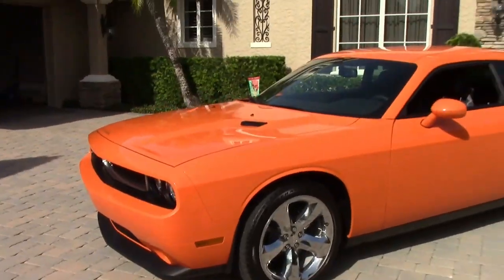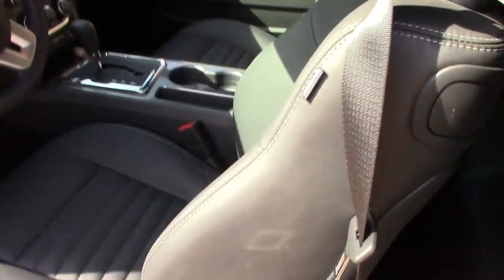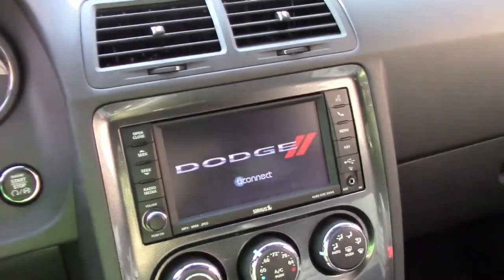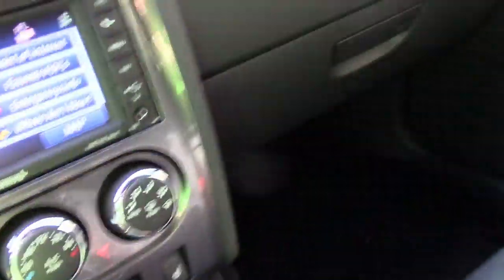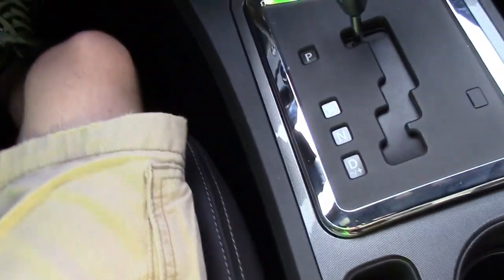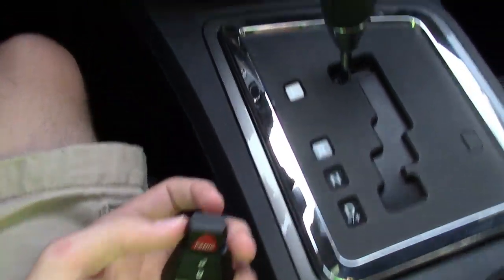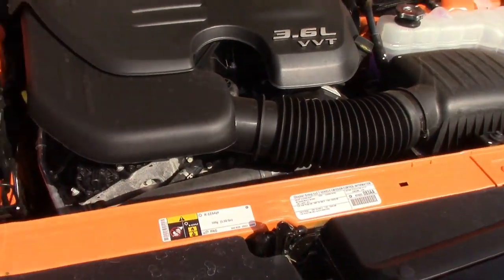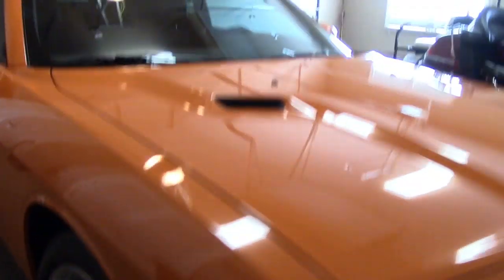My First Car! (2014 Dodge Challenger SXT Plus - Header Orange)